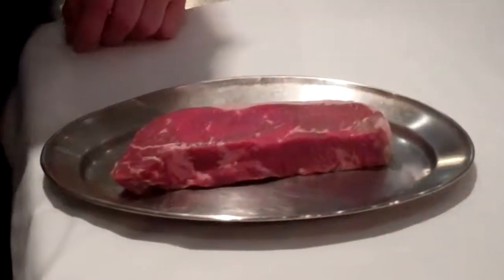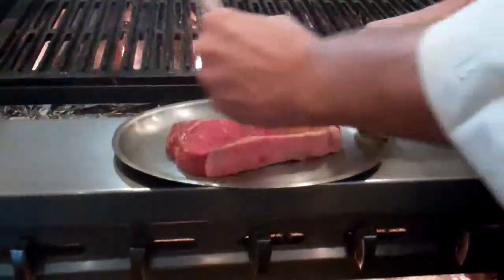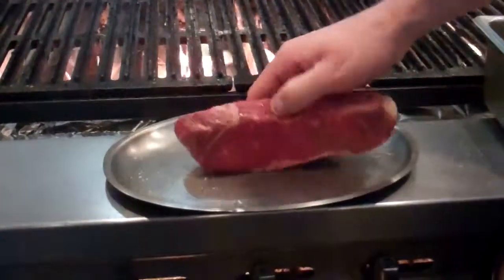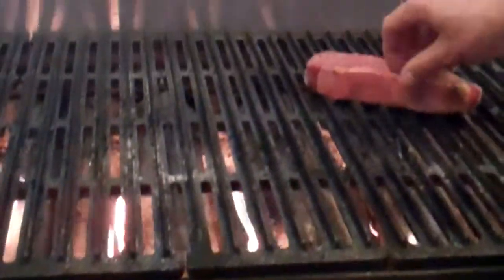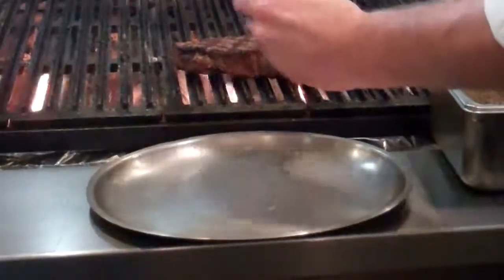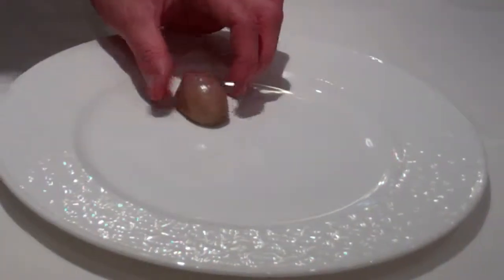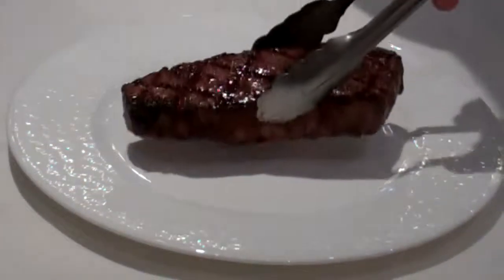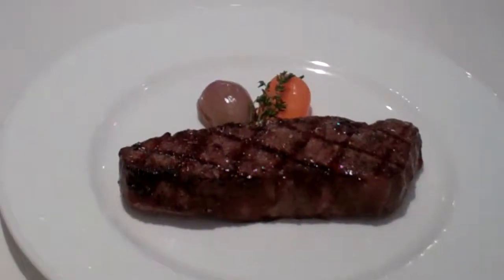New York Strip Dry Aged